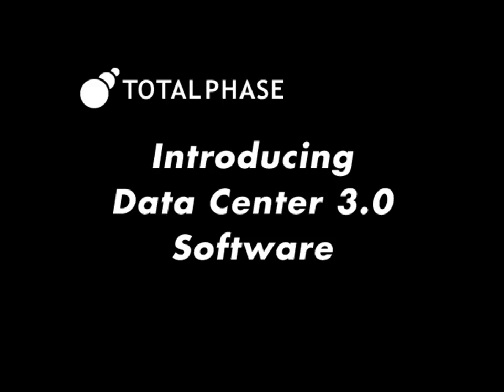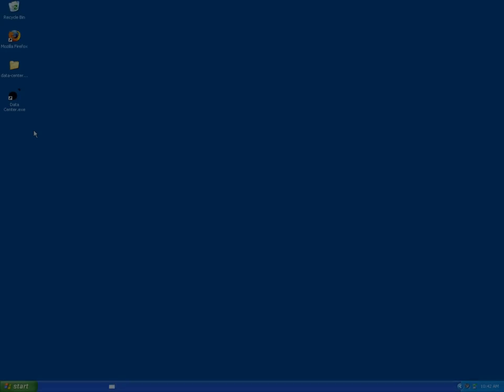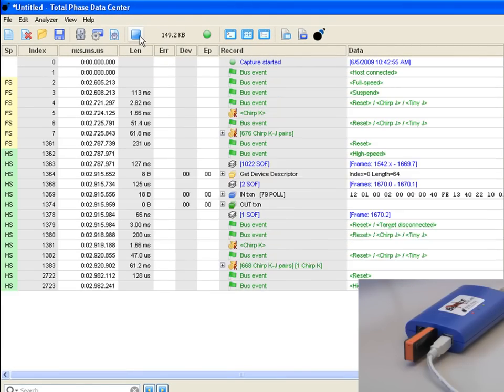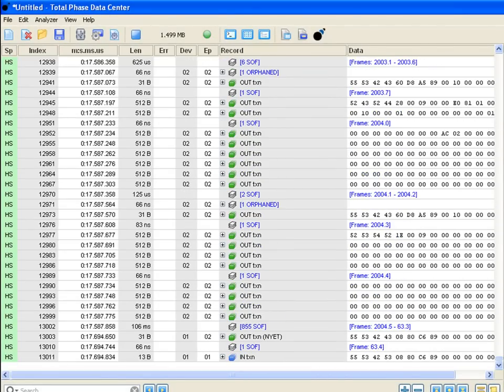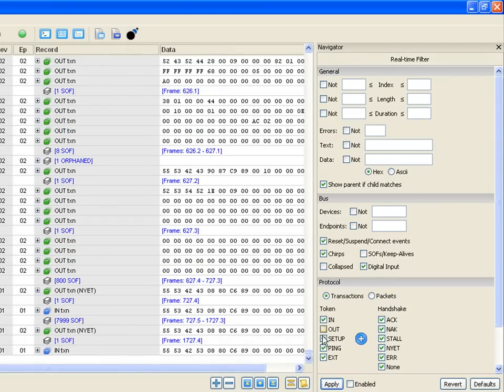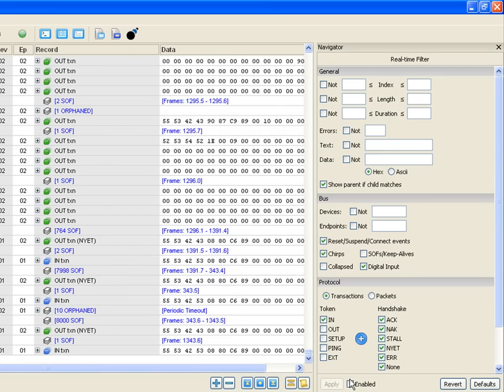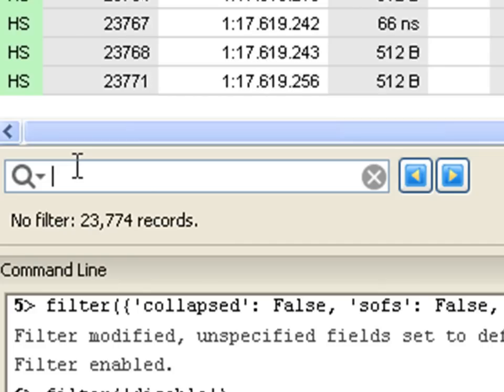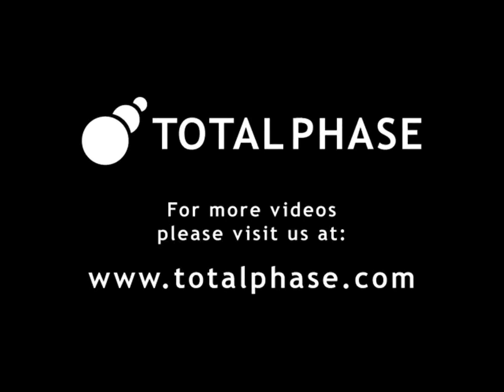About the Data Center 3.0, a Protocol Analysis Software for USB, I2C, and SPI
This is a video of how to quickly capture, display, filter, and search high-speed USB traffic with the LiveDisplay™, LiveFilter™, and LiveSearch™features of the Data Center 3.0 Software.